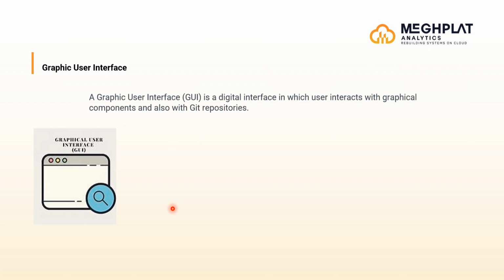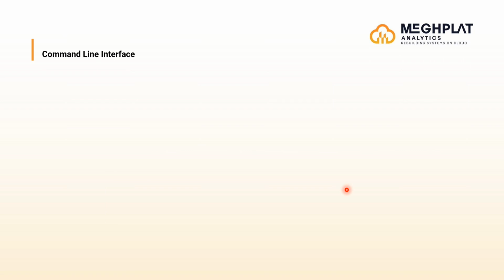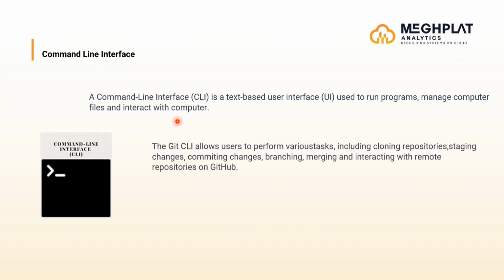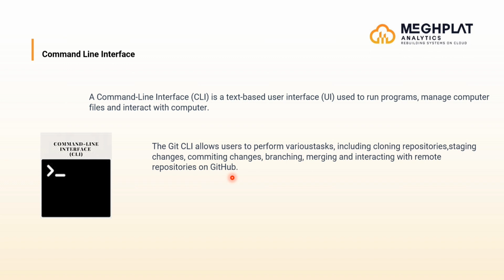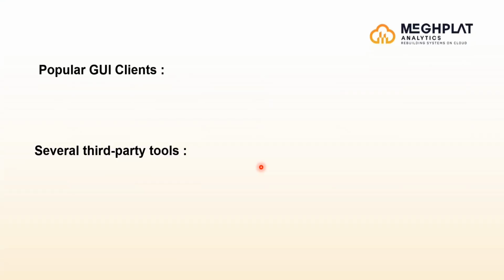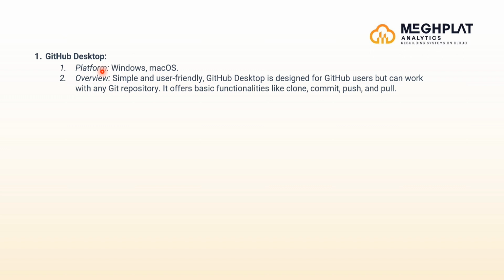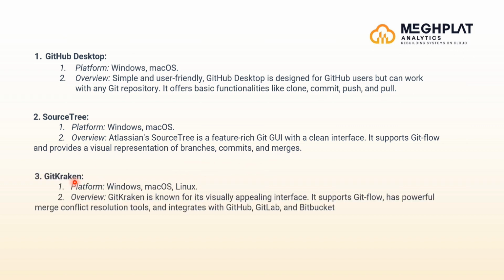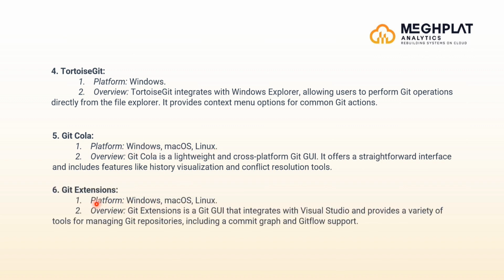Introduction to Git GUI and Tools in Github | Git [2024] | Basics of Data Engineer Course | Meghplat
🌟 Introduction to Git GUI: Simplify Your Version Control Experience 🚀

Welcome to our guide on Git GUI, your gateway to simplifying the version control experience! In this comprehensive tutorial series, we'll introduce you to the world of Git Graphical User Interfaces (GUIs) and unveil how they streamline the management of your Git repositories with intuitive visual tools.

📌 What You'll Discover:
- Understanding Git GUI: Gain insights into the concept of Git GUIs and how they offer a visual representation of your Git repository's history, branches, and changes.
- Exploring GUI Features: Dive into the features and functionalities of popular Git GUI clients, including visual commit histories, branch management tools, and integrated diff viewers.
- Efficient Workflow Management: Learn how Git GUIs enhance your workflow efficiency, from simplified branching and merging to visual conflict resolution and code review capabilities.
- Integration and Customization: Explore the integration options and customization capabilities of Git GUIs, allowing you to tailor your version control environment to suit your preferences and project requirements.

🎓 To Whom This Course Is For:
This tutorial caters to developers, data engineers, and enthusiasts eager to explore the benefits of using Git GUIs for version control. Whether you're new to Git or seeking to streamline your workflow with visual tools, this guide equips you with the knowledge and skills needed to leverage Git GUIs effectively.

👩‍💻 Let's embark on a journey to mastery with Git GUI!